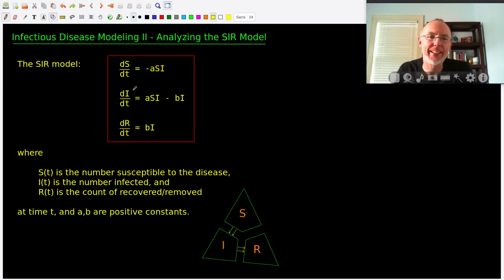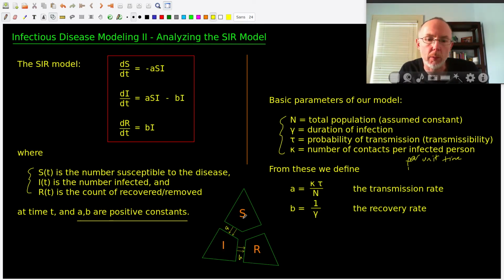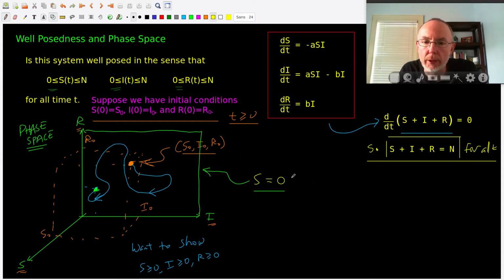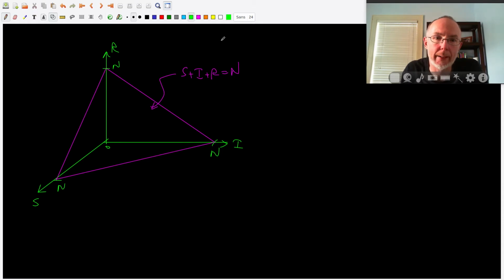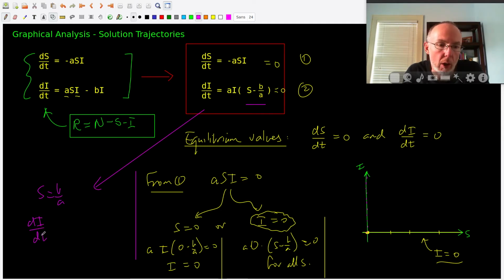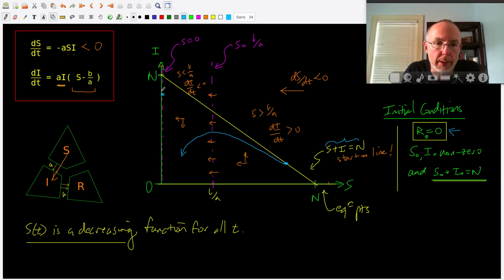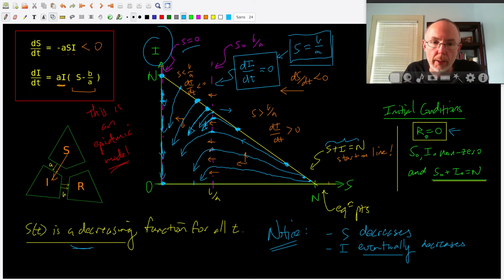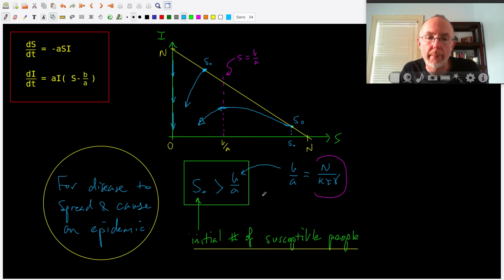Infectious Disease Models II - Analyzing SIR Models